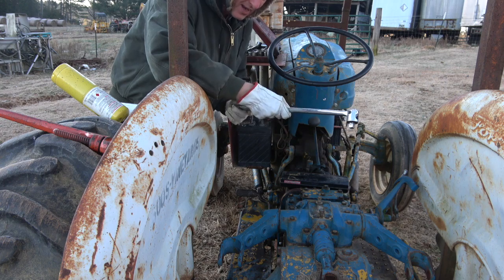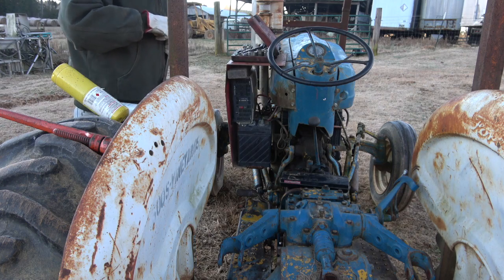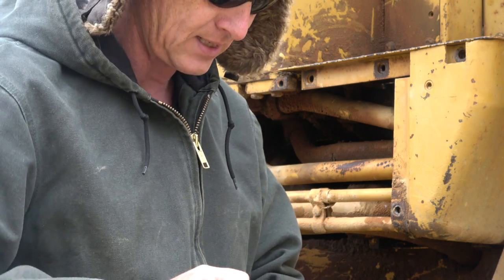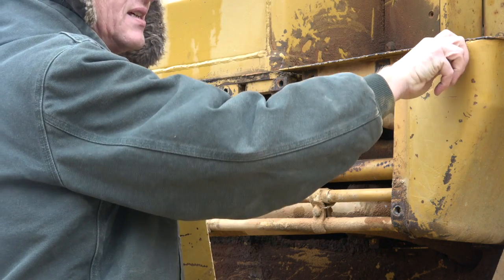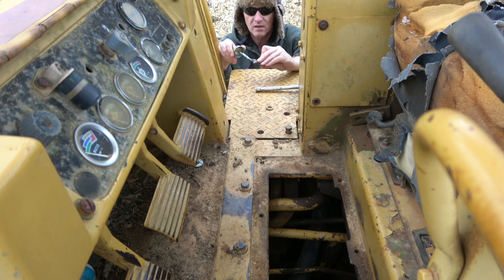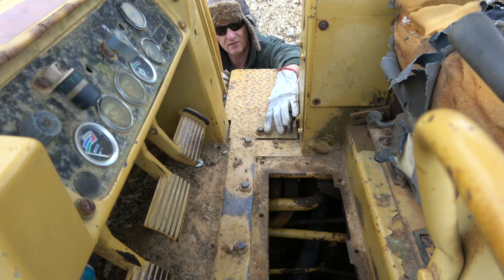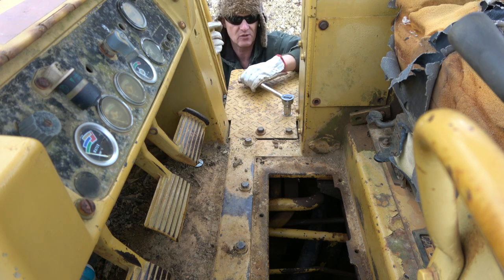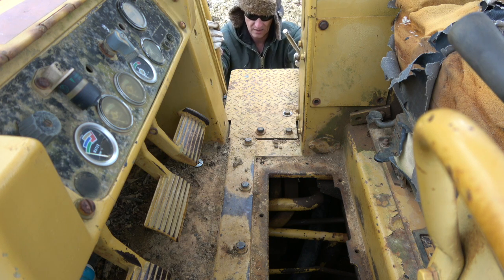Getting out Bolts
Getting out Bolts is about Putting them in properly in the first place.  Or using a bigger hammer.